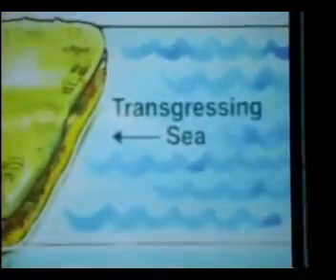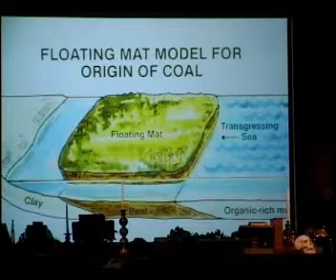Doug Newton: Creation Seminar Disc1_Mt. St. Helens 6/7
St Helen and the Wordwide Flood
2008 Puallup WA semina